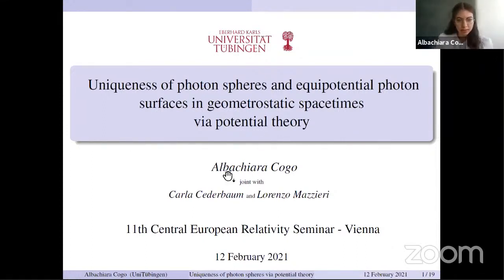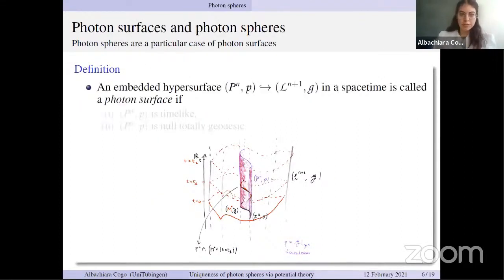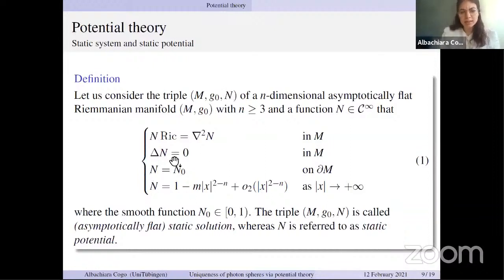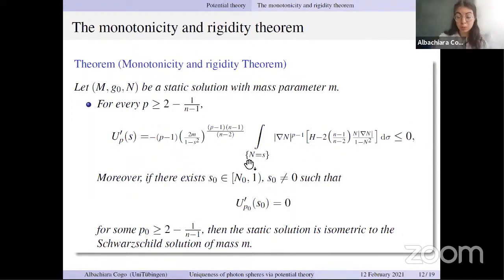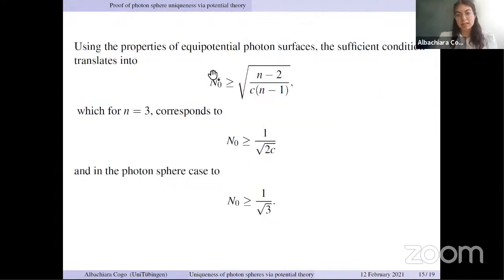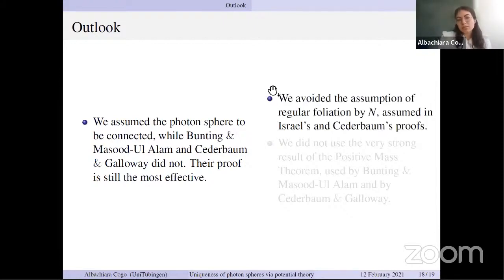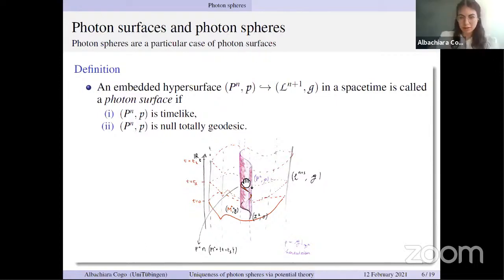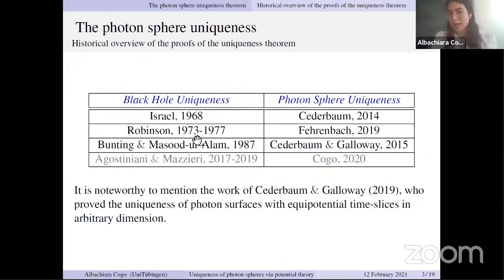Uniqueness of photon spheres and equipotential photon surfaces in geometrostatic spacetimes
Albachiara Cogo (Eberhard Karls Universität Tübingen)

Full title: Uniqueness of photon spheres and equipotential photon surfaces in geometrostatic spacetimes via potential theory

Equipotential photon surfaces are timelike hypersurfaces in a static spacetime $(\mathcal{L}^{n+1} = M^n \times \mathbb{R}, \mathcal{g} = -N^2dt^2+{}^ng)$, which are null totally geodesic and such that the so called lapse function $N$ is constant on the connected components of each time slice of the photon surface. Photon spheres are a special case of equipotential photon surfaces, where the lapse function is constant on their connected components, namely the constant value of $N$ on the photon sphere does not even depend on the time slice. In this talk I will prove a uniqueness theorem for connected photon spheres and, more generally, for connected equipotential photon surfaces in a geometrostatic (static, vacuum and asymptotically flat) spacetime of dimension $n + 1 = 4$. This consists in showing that a geometrostatic spacetime $(\mathcal{L}^4, \mathcal{g})$ that admits such objects must be isometric to the Schwarzschild spacetime of the same ADM-mass. For this purpose, an approach via potential theory developed by Agostiniani $\&$ Mazzieri (see \emph{On the Geometry of the Level Set of Bounded Static Potentials}, Communications in Mathematical Physics 355, n. 1, pages 261-301, 2017) will be used, allowing not to assume the regular foliation of the spacetime by the so called lapse function, used in many other methods.